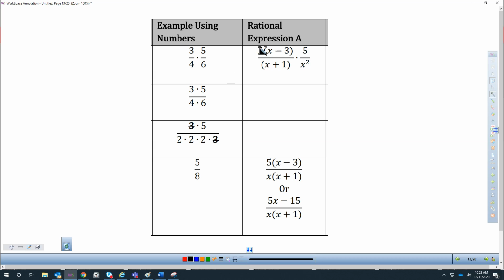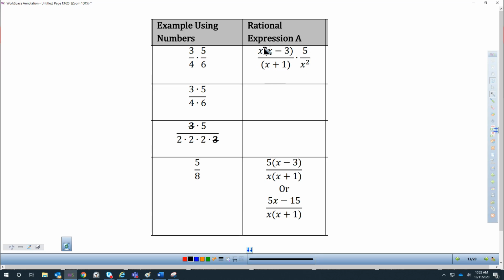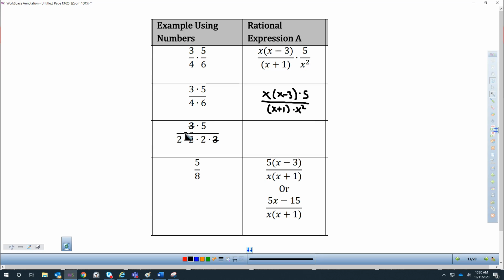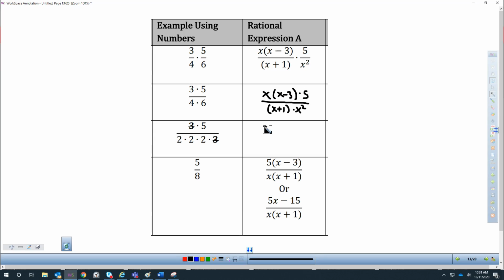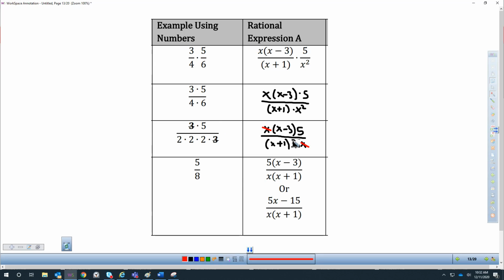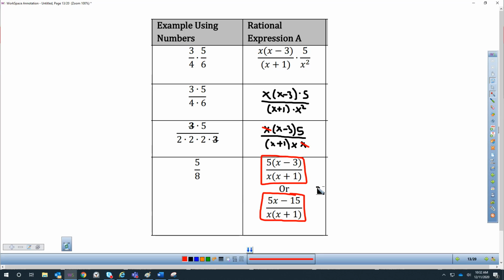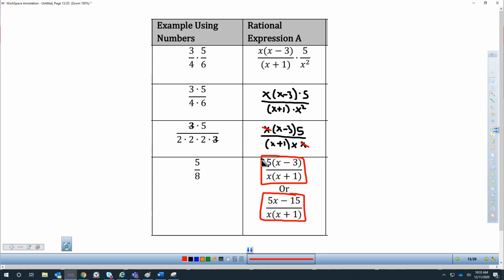Launch: Rational Expression Operations-Multiplication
We use the process for multiplying rational numbers as a guide to multiplying rational expressions.